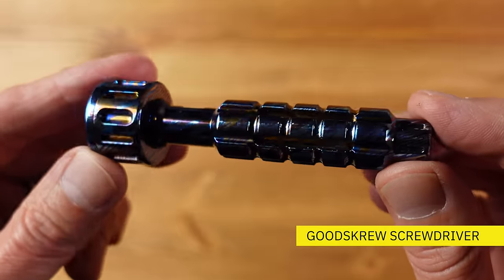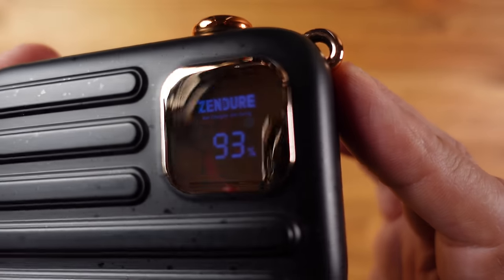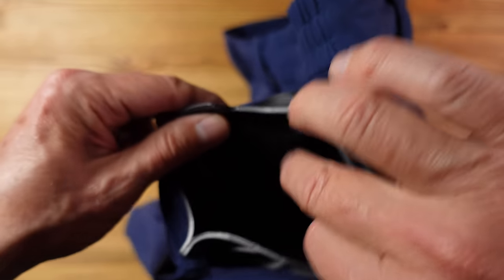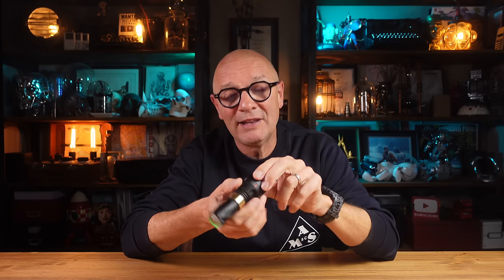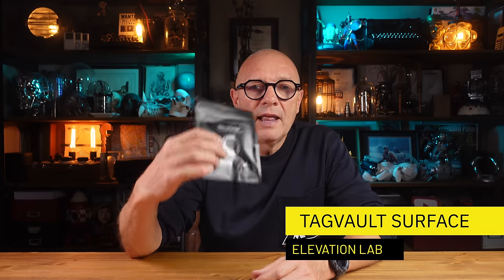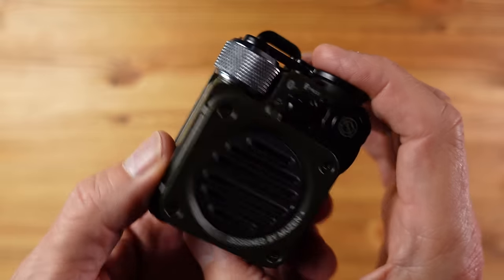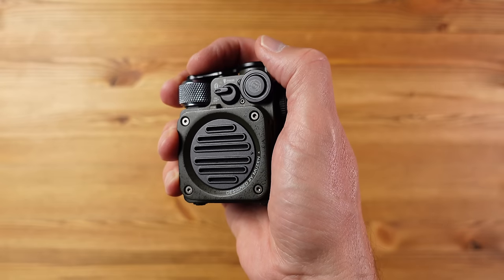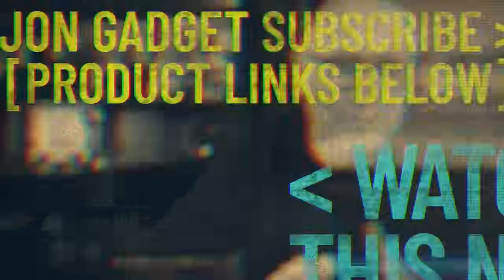UNUSUAL MUST SEE EDC 2 (Everyday Carry)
Another collection of weird and wonderful Everyday Carry items that will have you reaching for your credit card, or maybe not!

My name is Jonathan, I have a passion for all things gadget, travel and EDC (everyday carry) which has filled both my personal and work life for many years.  This includes sourcing, reviewing and product development and the creation of two UK national retail chains.

TagVault Surface:
Amazon USA

Exotac Bullet KR:
Amazon (UK Europe Canada)

Contents of this video to help you navigate:

00:00 - Unusual EDC
00:21 - Goodskrew Screwdriver
02:49 - Zendure Super Mini Go Powerbank
05:01 - Irontide Adventure Shorts
07:51 - Lumintop Thor II LEP Flashlight
12:03 - Elevation Labs Tagvault Surface
13:58 - Muzen Wild Mini Bluetooth Speaker
18:28 - Exotac BMQR 0.380

Product Sourcing:

When it comes to sourcing a product for review, I will usually either  purchase and item personally or reach out to a supplier requesting a sample for review.  Suppliers are generally supportive if they are confident in their product.